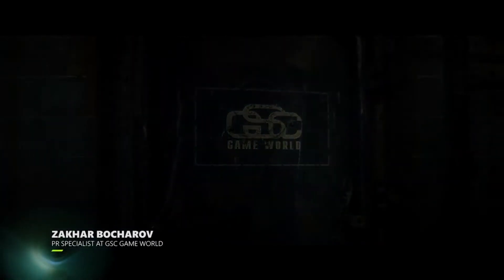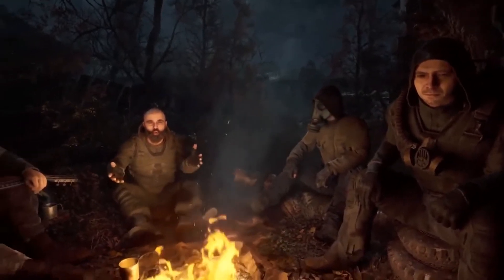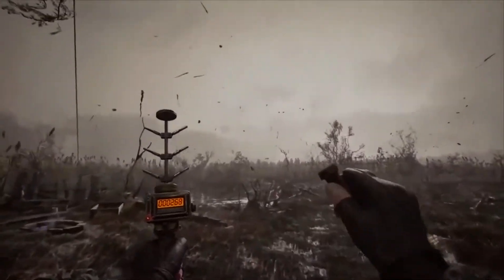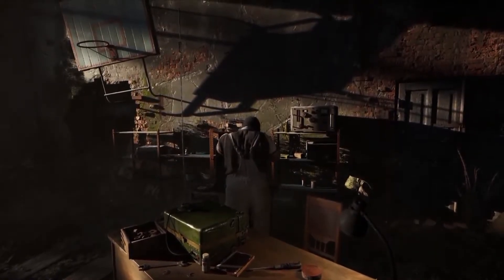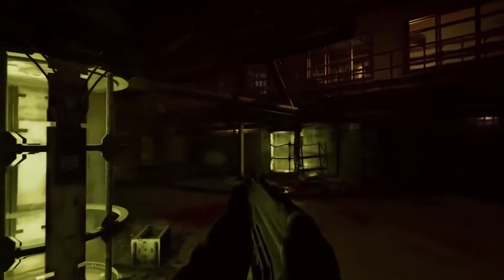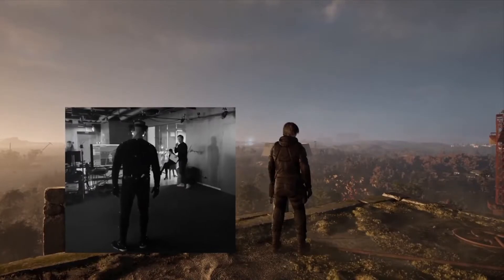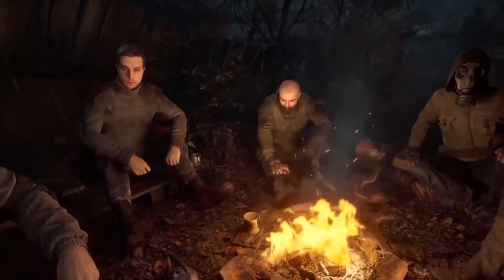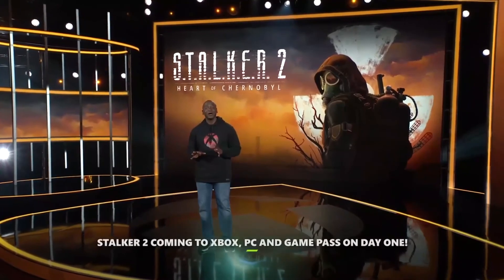S.T.A.L.K.E.R. 2 Heart of Chernobyl Game Overview | Xbox Series S & X, PC | Xbox Games Showcase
The award-winning PC franchise loved by millions of players is making a true next-gen console debut with S.T.A.L.K.E.R. 2: Heart of Chernobyl. Experience a unique blend of first-person shooter, immersive sim, and horror.